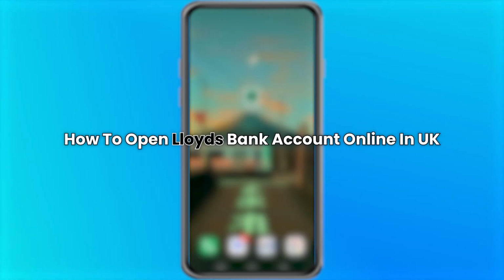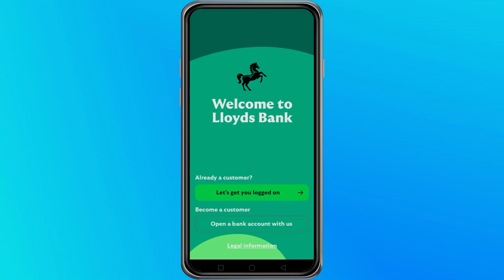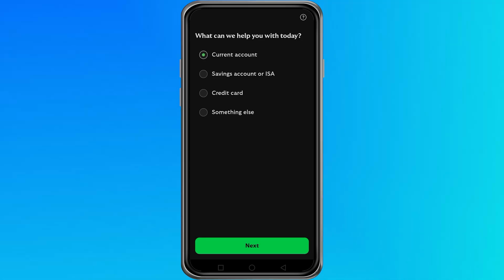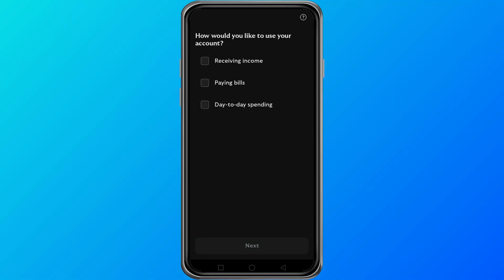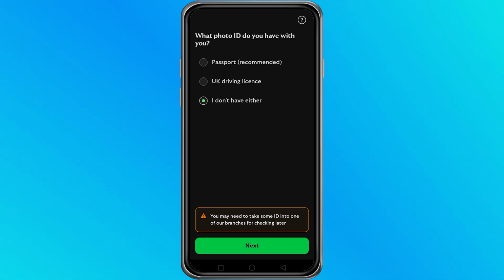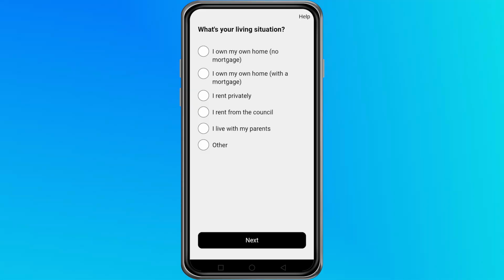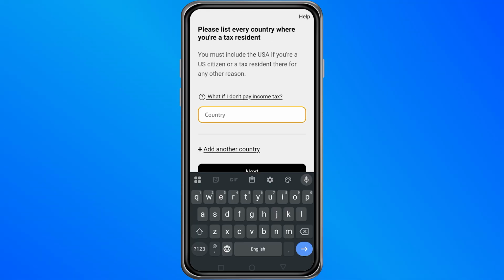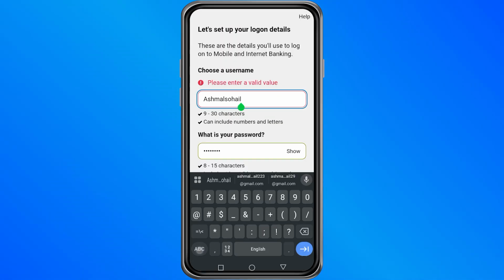How To Open Lloyds Bank Account Online In UK? - Step By Step (2026)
Want to open a Lloyds Bank account online in the UK without the hassle? This quick step-by-step guide shows you exactly how to apply, what documents you need, and how to get approved fast. Whether you're new to UK banking or switching accounts, this tutorial makes the whole process simple and easy to follow.